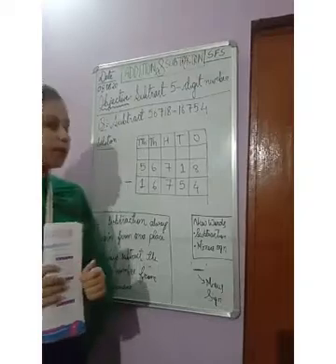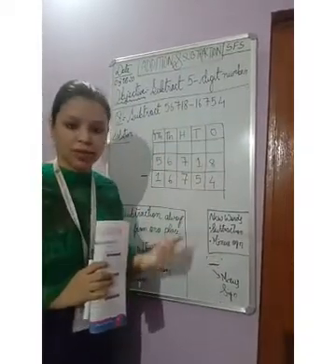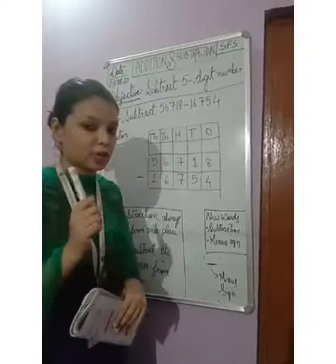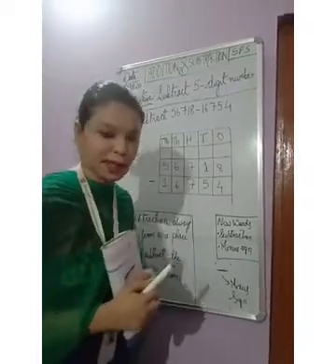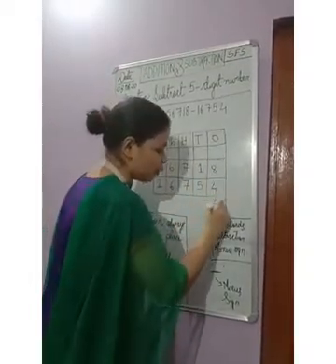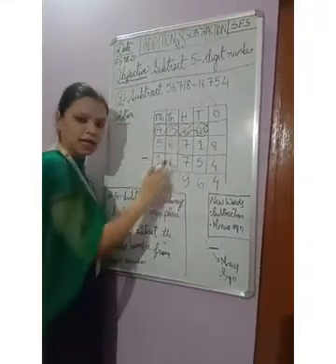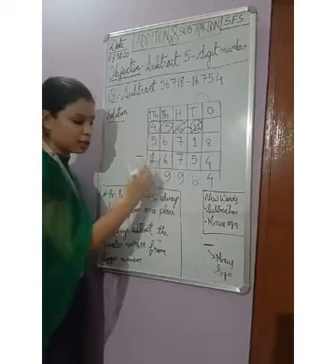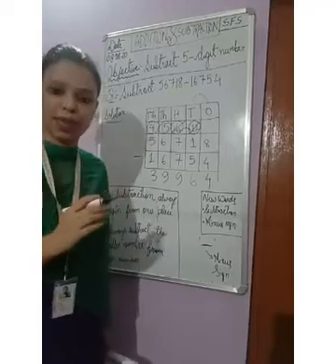Subtraction of 5-digit number Class-4(B) Date-08/08/20